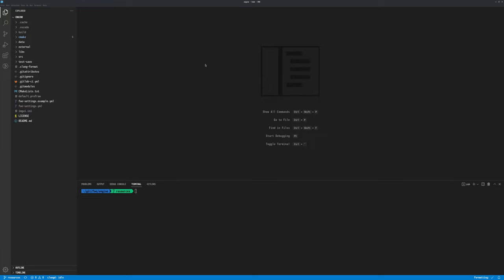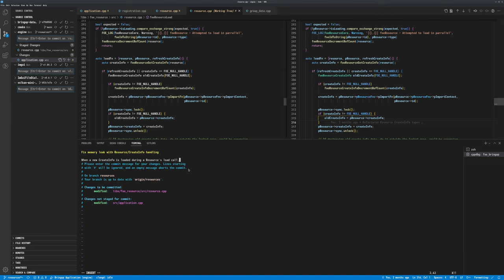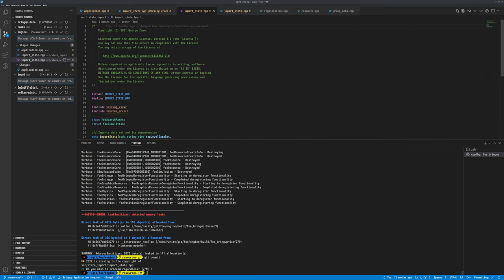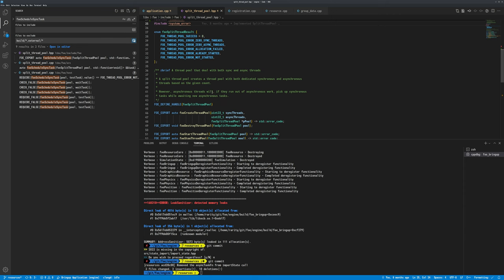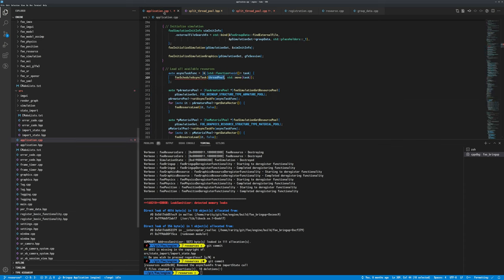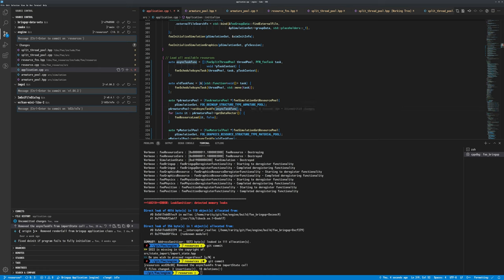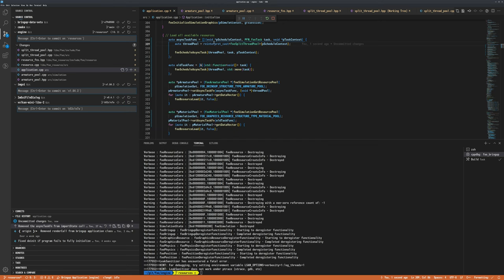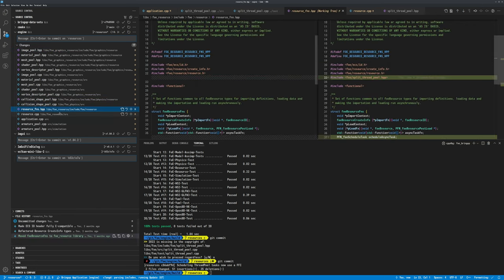162 - Resources and Task Scheduling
This session brings a focus back to the messy world of Resources and scheduling asynchronous tasks.

Previously there were attempts at running the importation and loading of resources to be done in other threads, but those were always stymied by one issue or another, even if the capability was seemingly ready.

As well, the entire task scheduling was heavily dependent on C++'s std::function, making the current thread pools of limited use.

Both of these set of issues are rectified.

2022/05/04